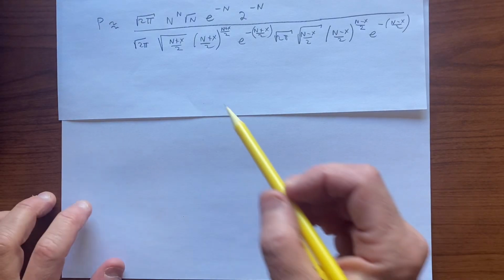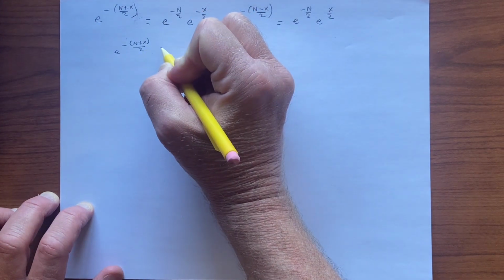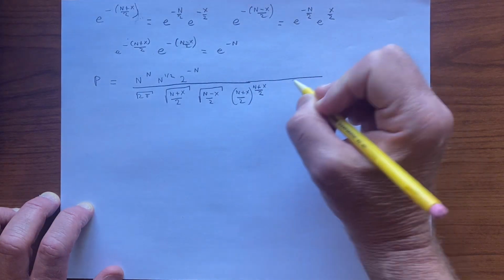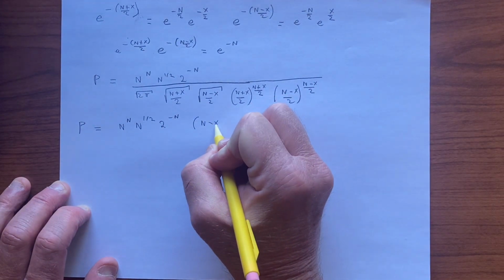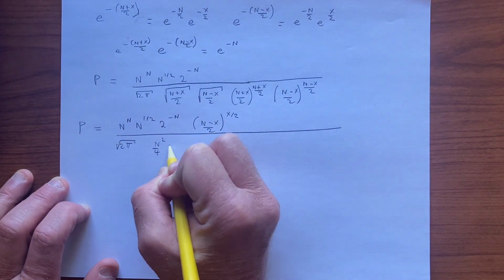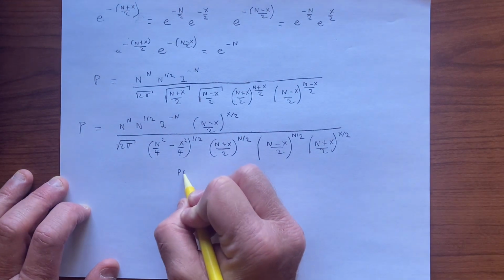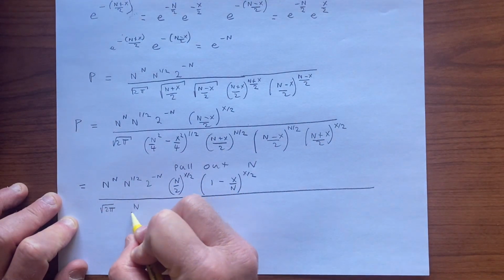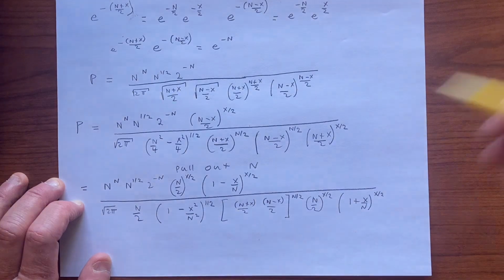From the Binomial to the Gaussian 2